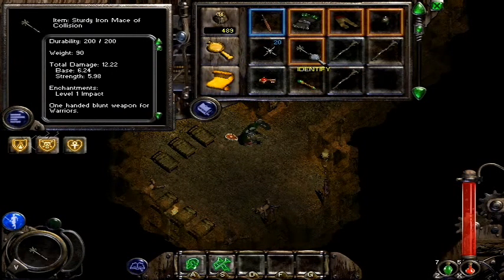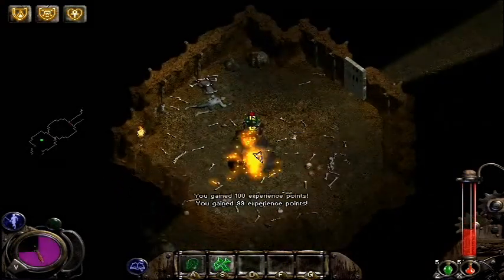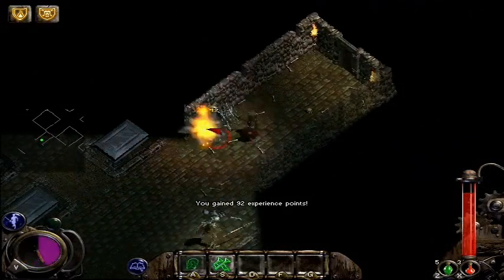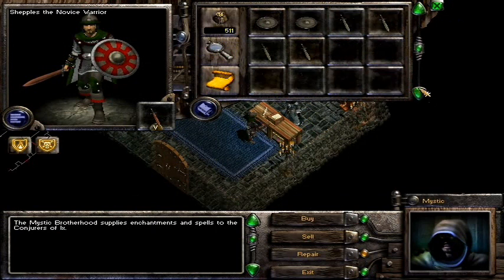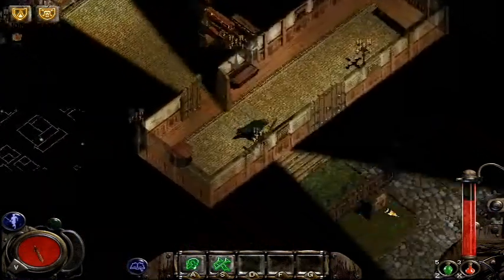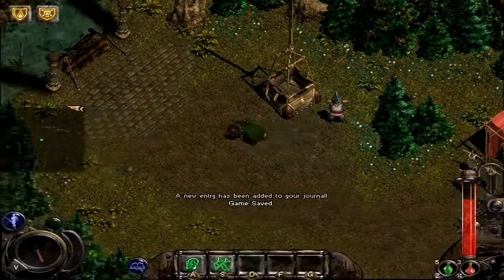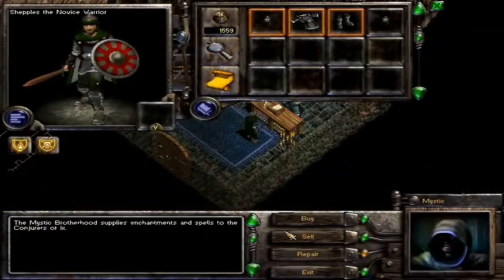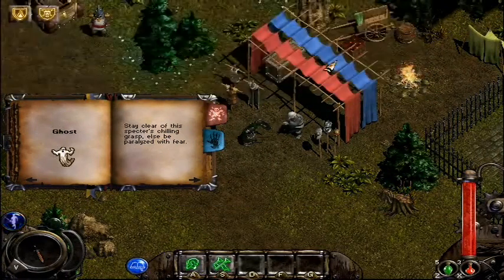Let's Play Nox Warrior Part 4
Hello everybody and welcome to my let's play of Nox, an action RPG developed by Westwood Studios. It truly was highly under rated upon it's release and quickly became a hidden gem, but never the less a classic among Action RPG fans. With three character classes each with their own different storyline, this games have tons of re-playability and fun to be had.